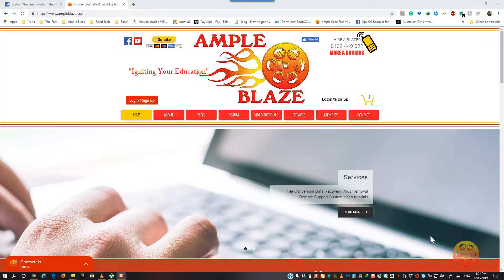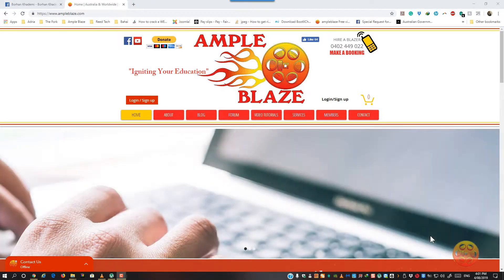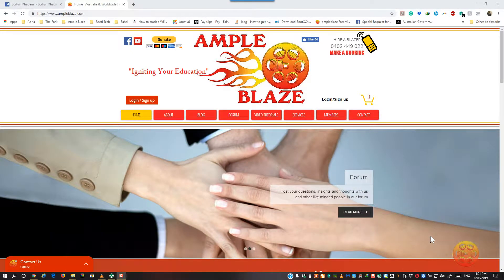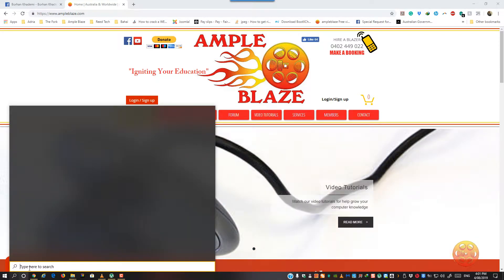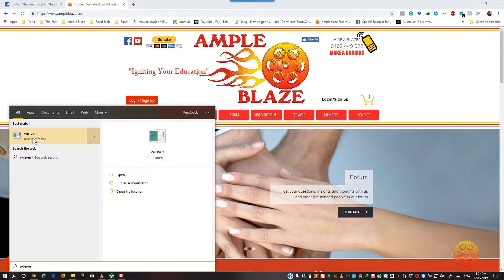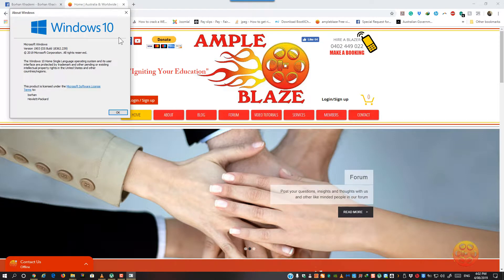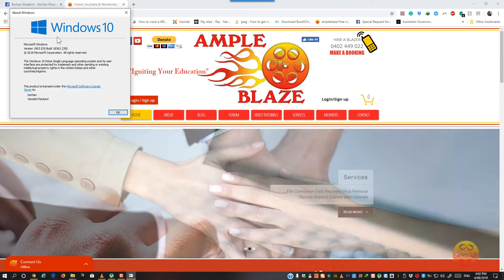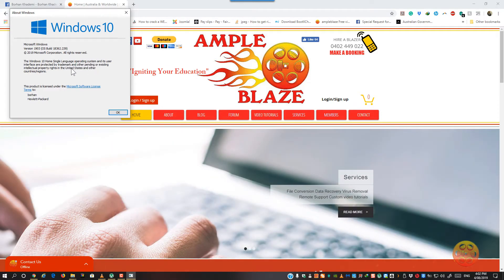How to Find your Windows version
In this video tutorial, we show you how to find what build version you are using with windows.